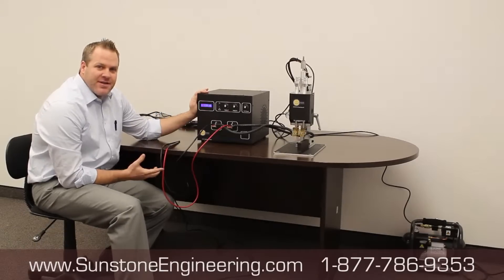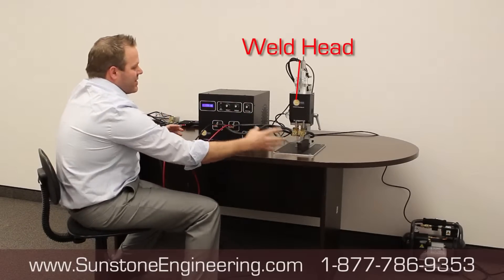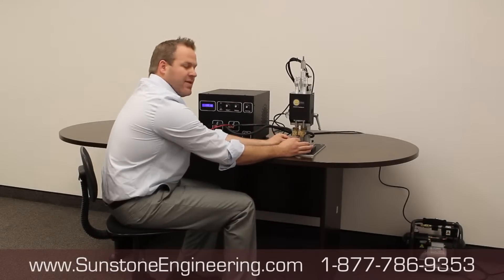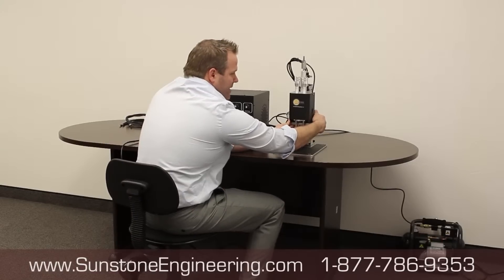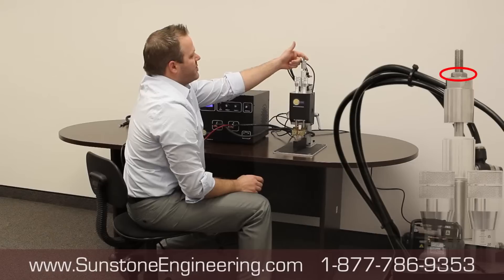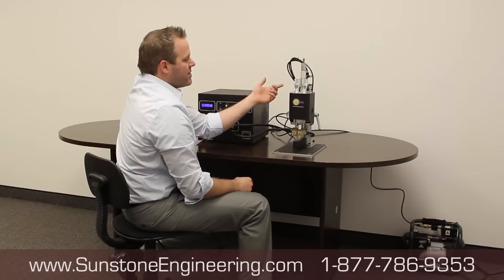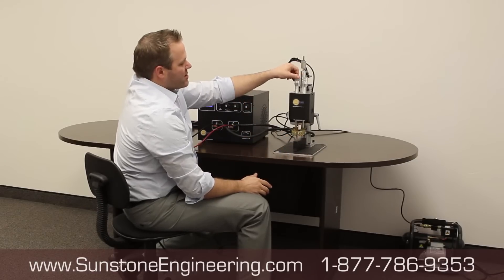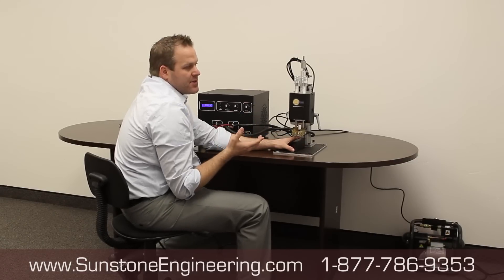Sunstone's Battery Welder Overview 2 - Calibrate Weld Head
In this video Tony Price walks users through the steps to calibrate the weld head before welding battery tabs.